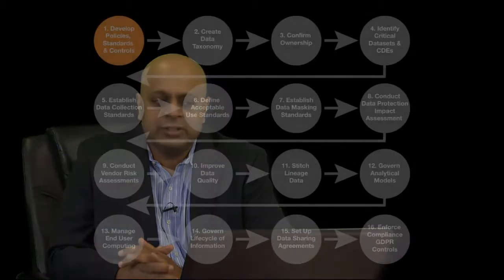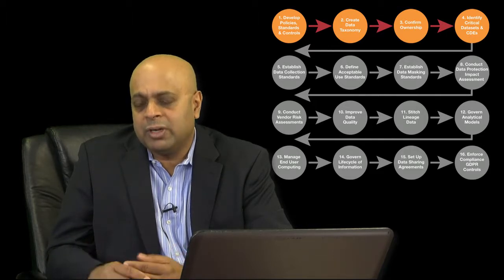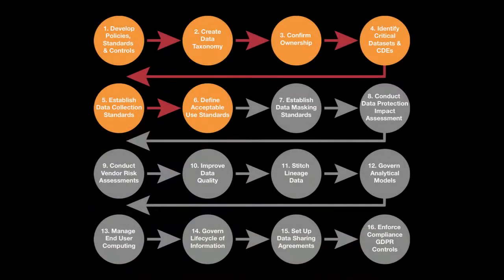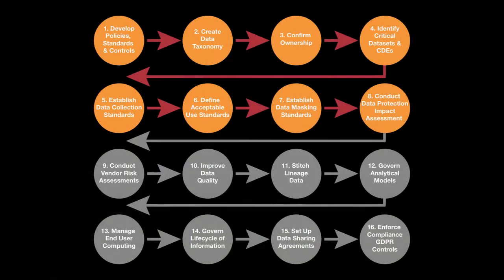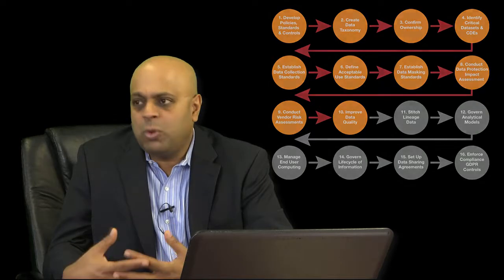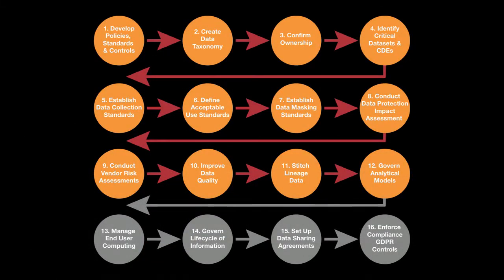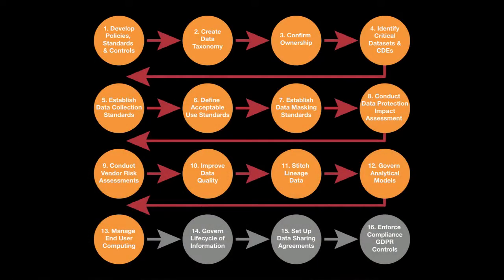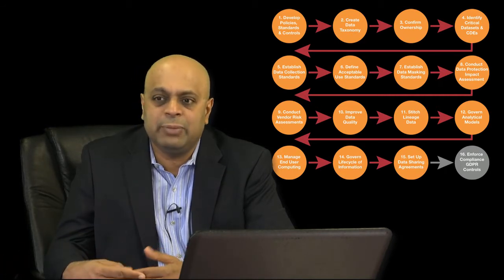Collibra: Sunil Soares - Beyond GDPR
Data Sovereignty is a crucial component of cloud-based storage. Whether information can be moved from one country to another is emerging as key consideration. Join Sunil Soares, Founder and managing partner of Information Asset, as he discusses a Collibra-based solution to GDPR compliance and other Data Sovereignty legislation.

In this video you'll explore a 16 step framework showing how Collibra can support GDPR.